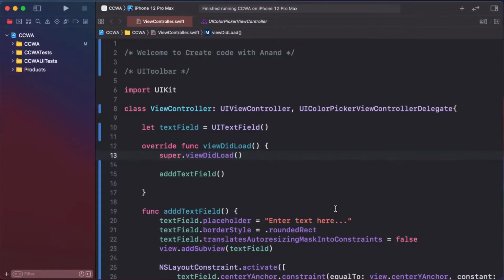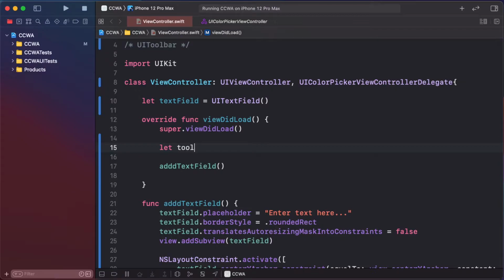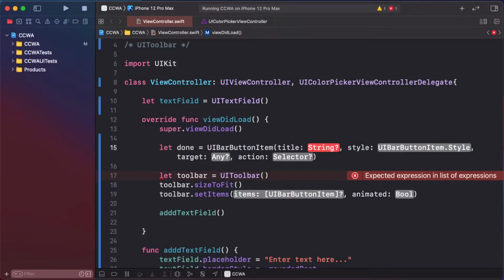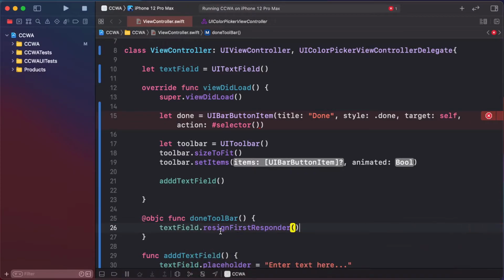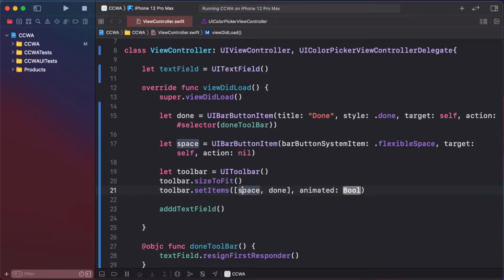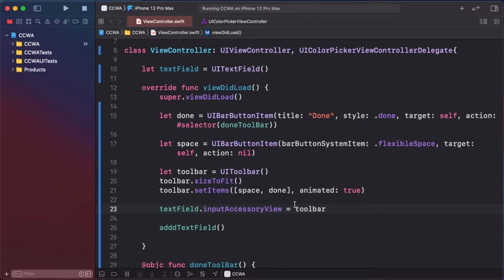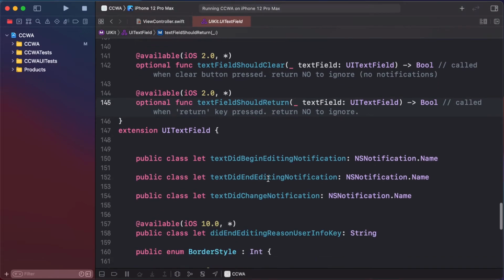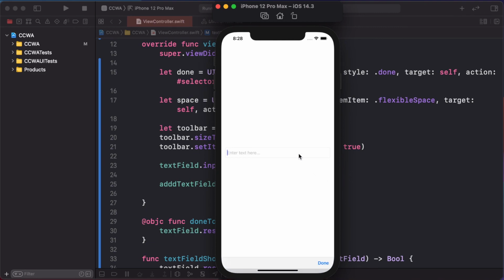60. UIToolbar in Swift - Learn Swift For Beginners